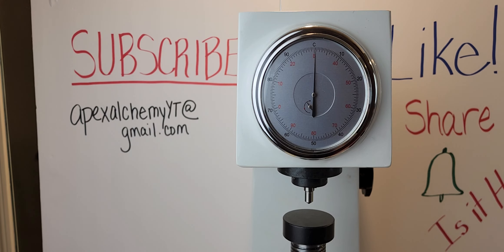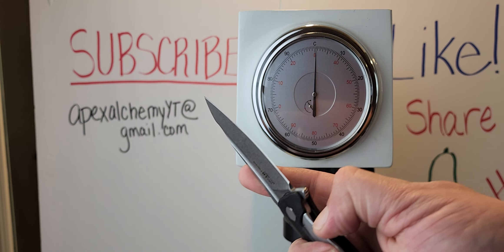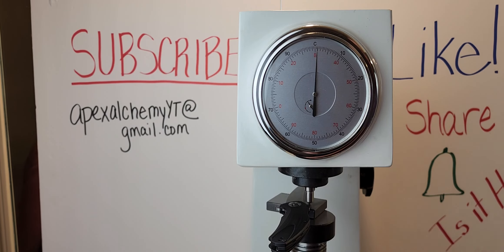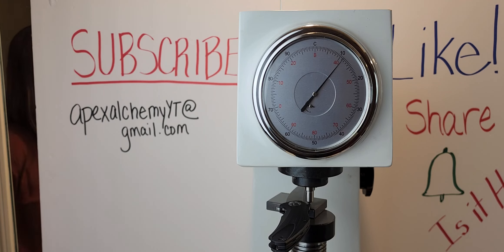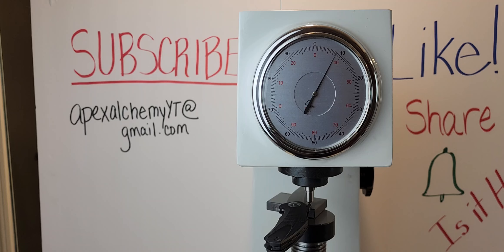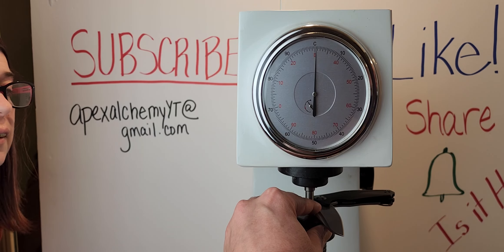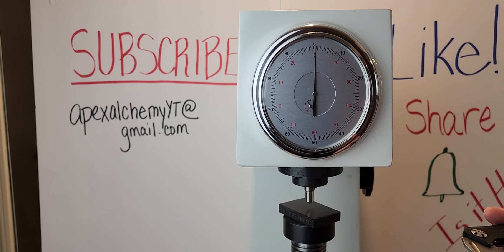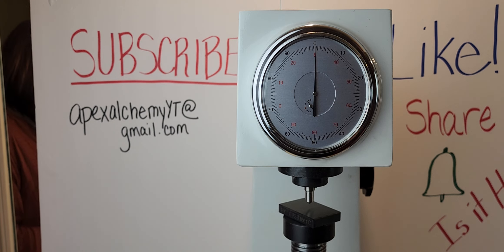KERSHAW NATRIX -8cr13MoV - HEAT TREAT TEST